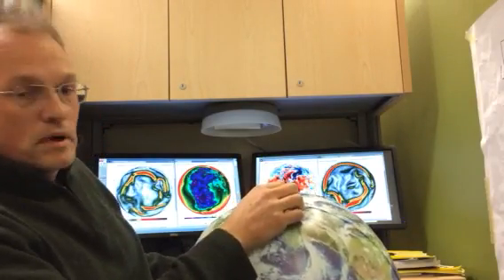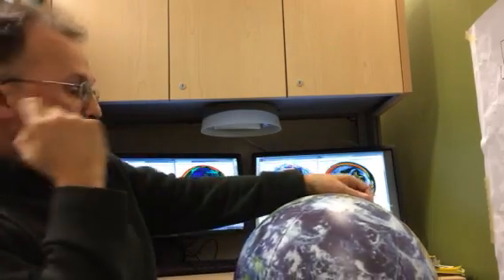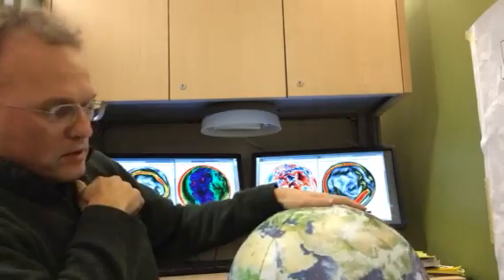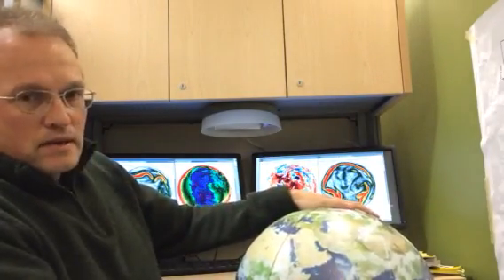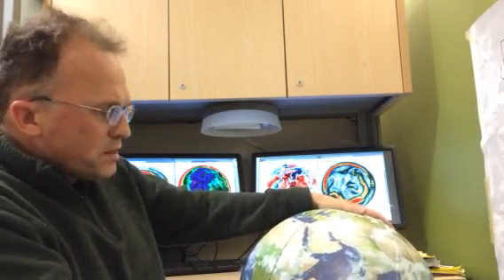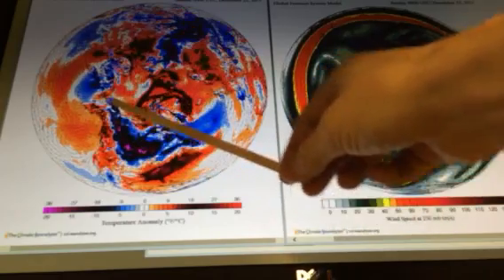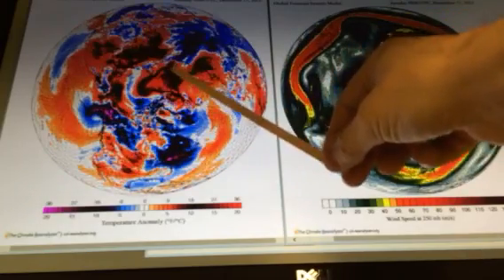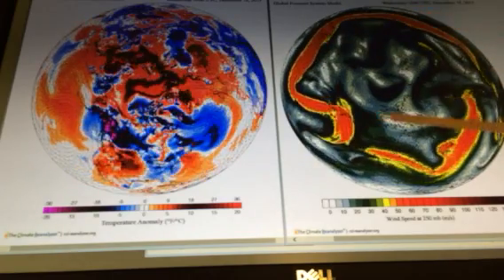Global atmospheric circulation disruption and weather extre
Global greenhouse gas concentrations have risen enough to cause sufficient reduction of Arctic sea ice and terrestrial snow cover to break apart jet stream patterns causing global severe weather events; for example 120 mm of rain in 24 hours in Laos and snow in Vietnam and the Middle East such as in Cairo, Egypt and in Syrian refugee camps.  I use a 7 day GFS model to show temperature anomalies and jet stream behaviour; and illustrate how the latitudinal mixing of warm and cold air is further fragmenting the jets leading to even more mixing.